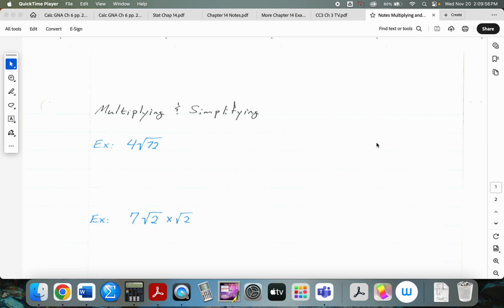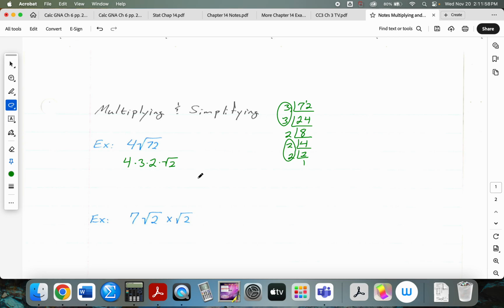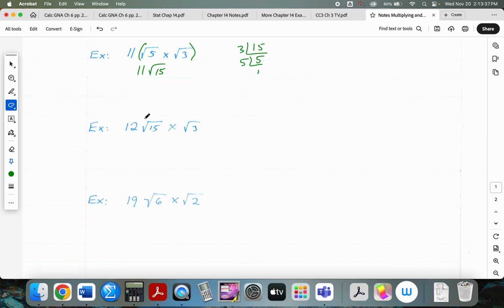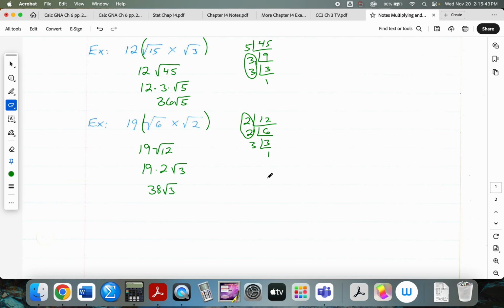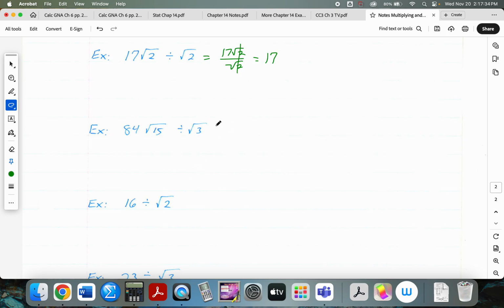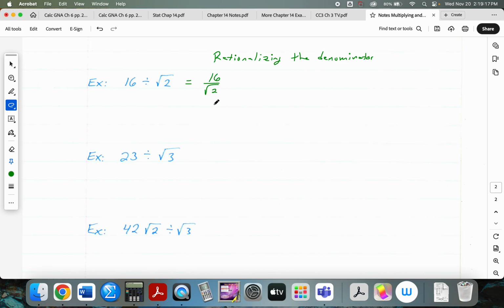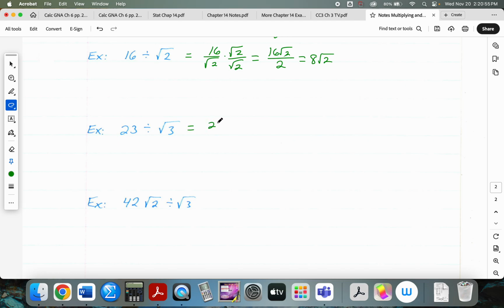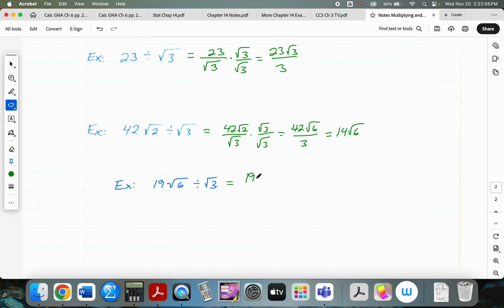Geom Nov 20